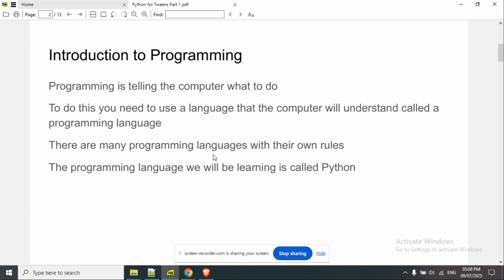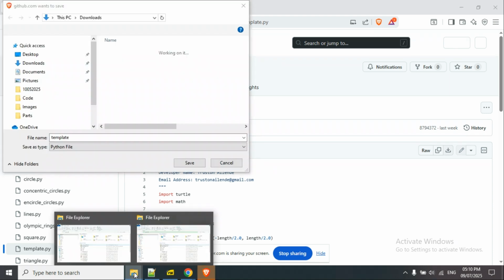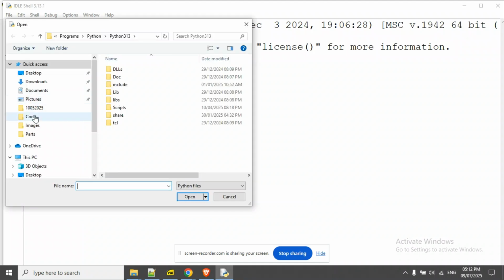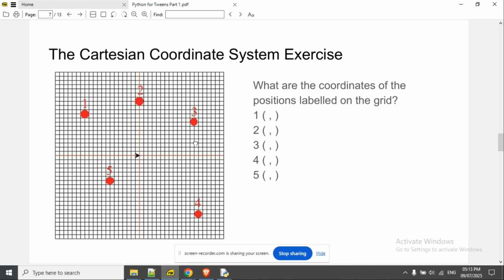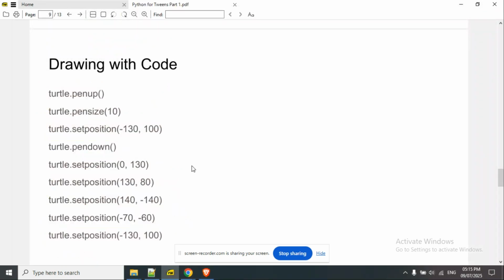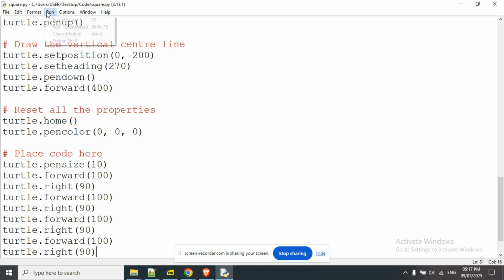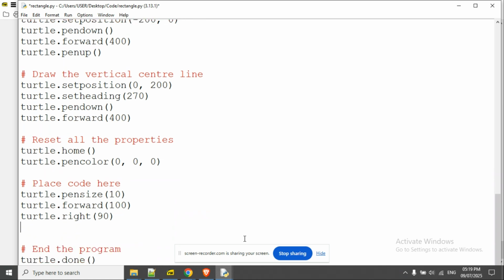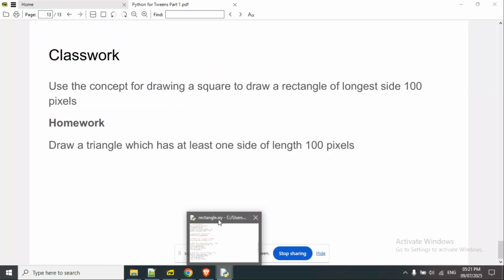Python for Tweens Part 1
This video introduces the series Python for Tweens.

Python for Tweens is designed to teach the Python programming language to children ages 10 - 12 using the Python Turtle Graphics module.